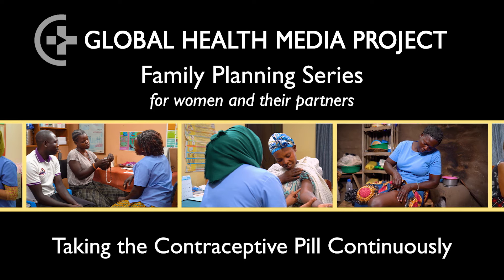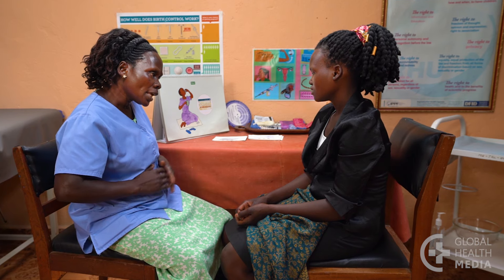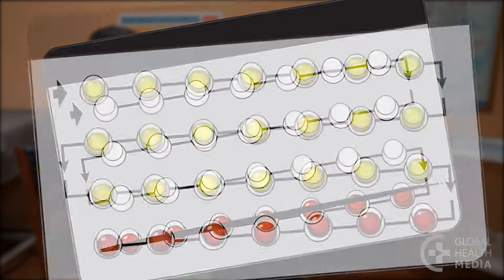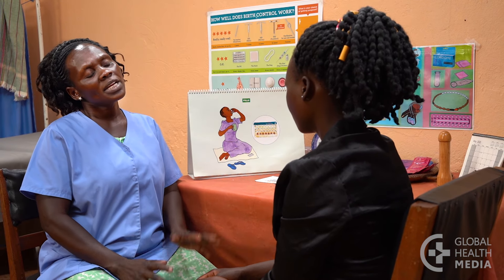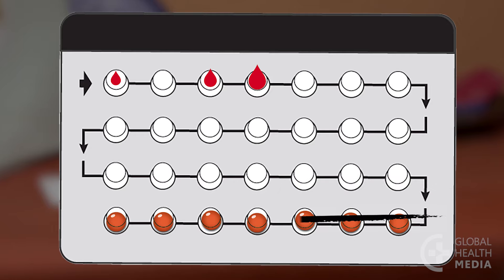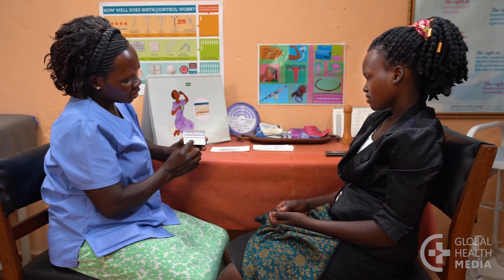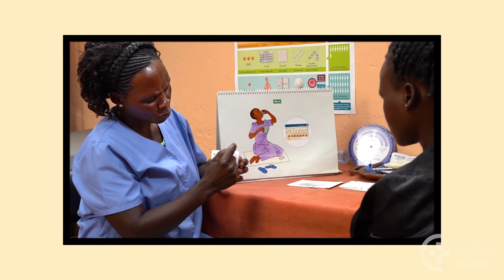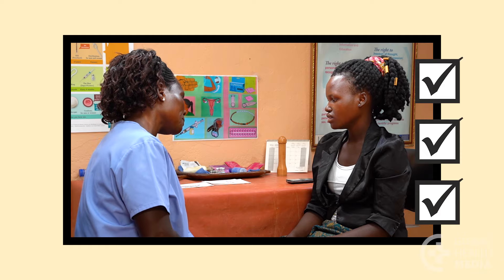Taking the Contraceptive Pill Continuously (Women & Partners) - Family Planning Series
Many women want to use the contraceptive pill to control if and when they have monthly bleeding. This video explains how you can do that by taking the contraceptive pill continuously.